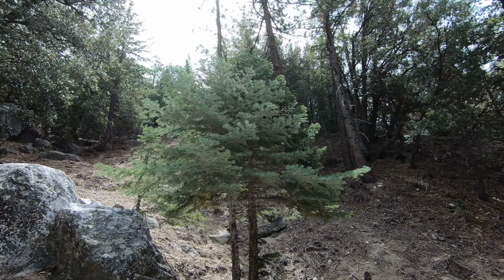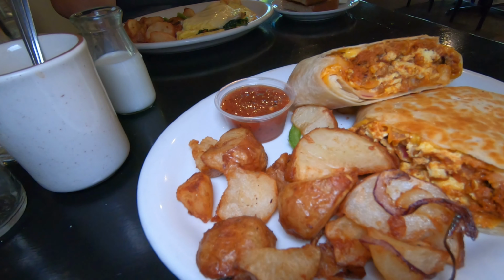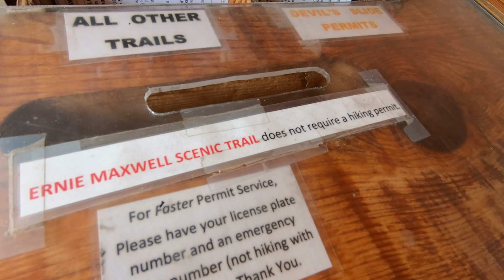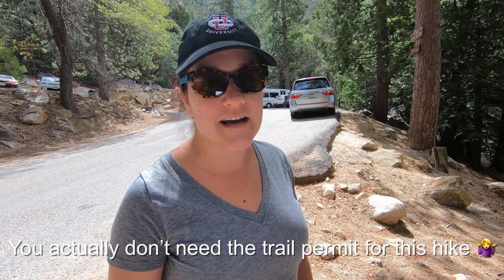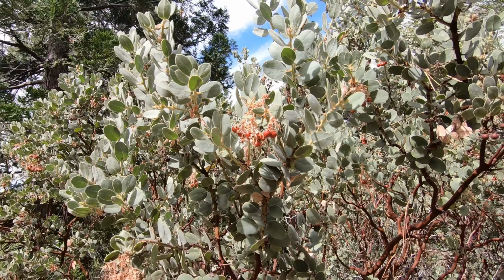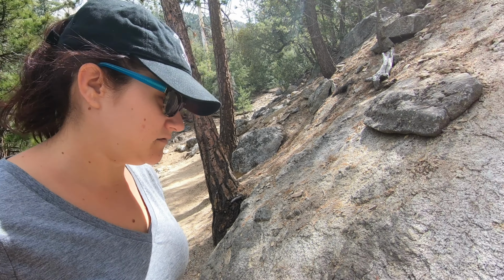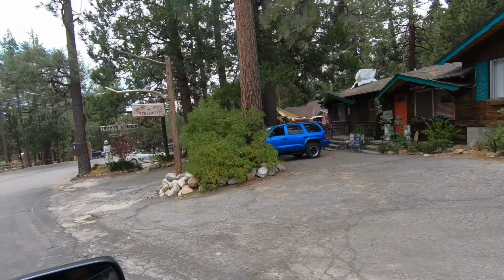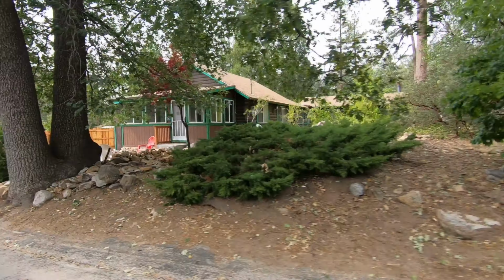Easiest Trail in Idyllwild!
Tony survives a weekend in Idyllwild, CA!

We start the day by fueling up at the Mile High Cafe Restaurant.  We were first drawn to this place because yelp said it was Korean Fusion! Sadly, the fusion offerings are only offered for lunch and dinner.  I guess we will have to be back later.  Watch as we teach you how to take a trail the correct way as we follow the rules at the ranger station.  The trail starts at Humber Park and we take the Ernie Maxwell Scenic Trail.  You don’t actually have to put in paperwork for this trail fyi.  You will have to watch to the end to see if Tony Survives!

Make sure you check out Steven’s website for more info on these trails. You were a lifesaver!